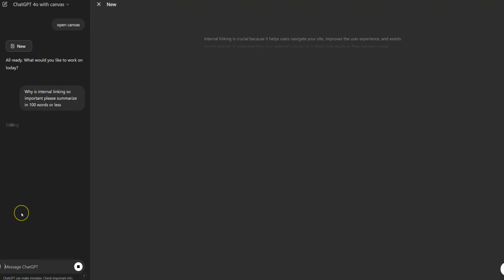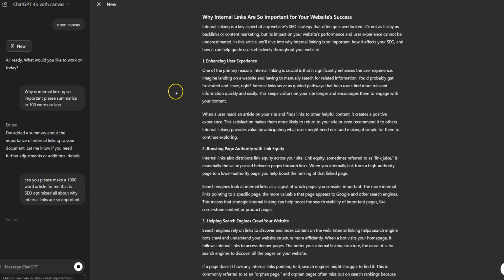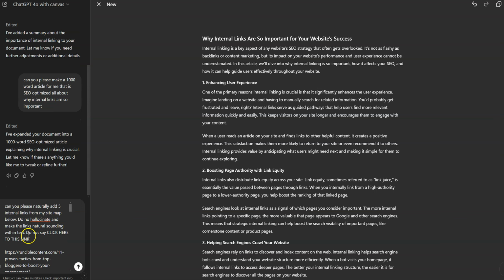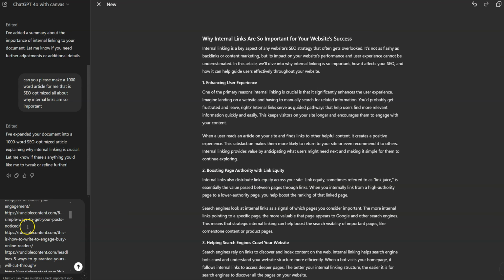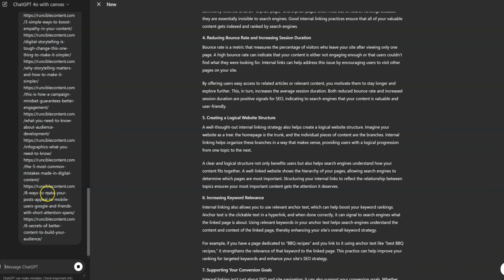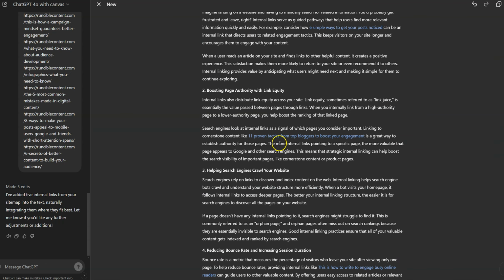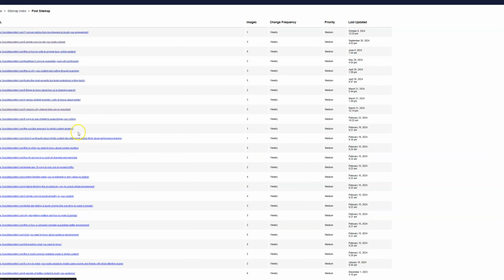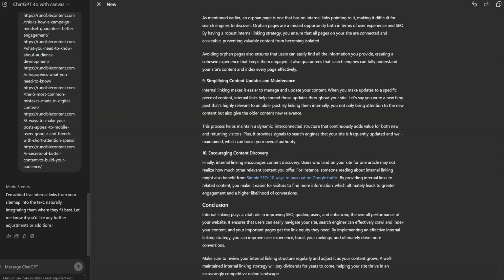How to Use ChatGPT for Internal Links | Boost SEO Fast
In this video, I'll show you how to use ChatGPT to create internal links quickly and efficiently.

Learn how to copy your sitemap into ChatGPT, so it understands your site’s structure, and see how easy it is to generate relevant, natural links that improve SEO.

Perfect for bloggers, content creators, and anyone looking to optimize their website without the hassle. Watch now to streamline your internal linking strategy!

Prompt - Please naturally incorporate 5 internal links into this article from the sitemap below. Do not hallucinate and make sure the links are naturally added into the text. DO NOT USE CLICK HERE. Add text if needed.